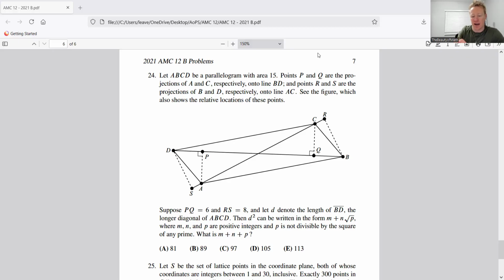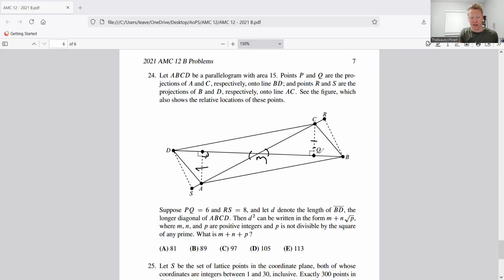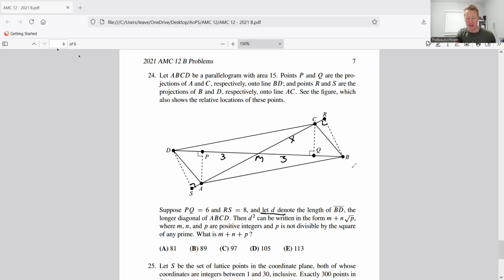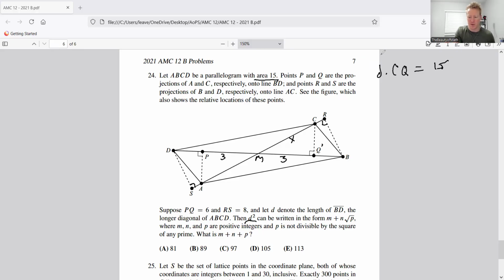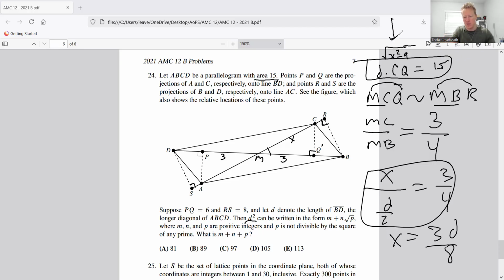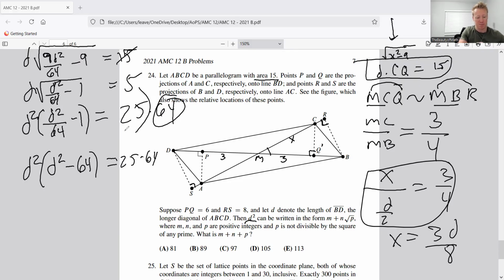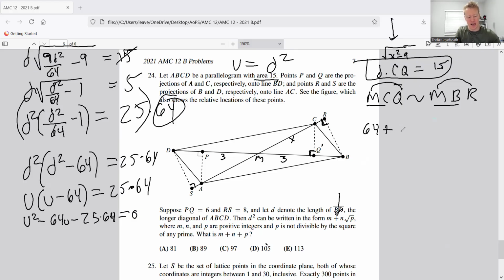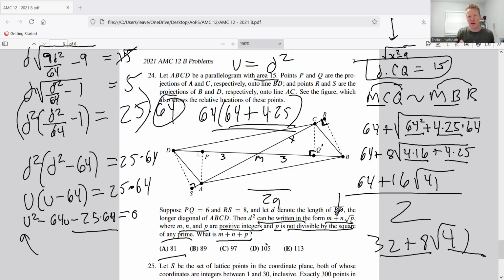Spring 2021 AMC 12 B Problem 24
You can also get a free hour of private tutoring with any paid one year subscription to my Saturday livestreams. These are live lectures with  chat that you can ask questions in. I made them to be low cost(About $4.16 per hour for the yearly subscription) an hour and by signing up you also support the channel and my ability to provide free content to my viewers.

Discord Server(predominantly High School Aged Competition Math Enthusiasts), I do sometimes offer discounts to server members, there are excellent resources here in the resources channel, just don't get distracted with time wasting endeavors